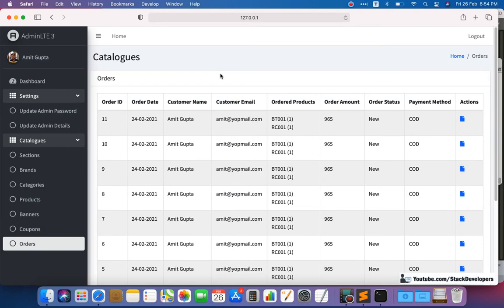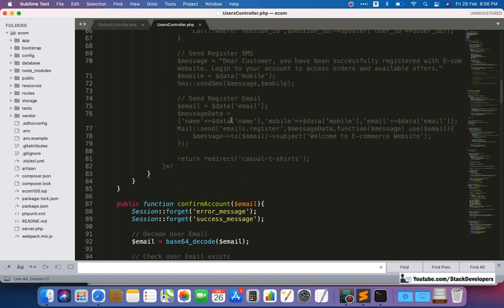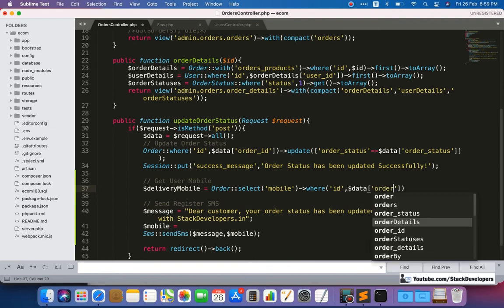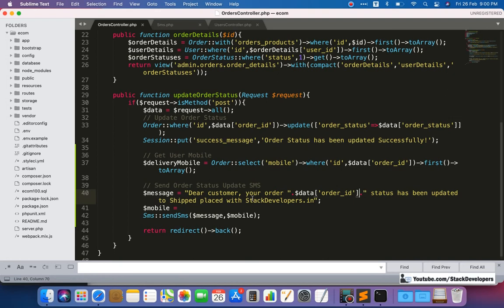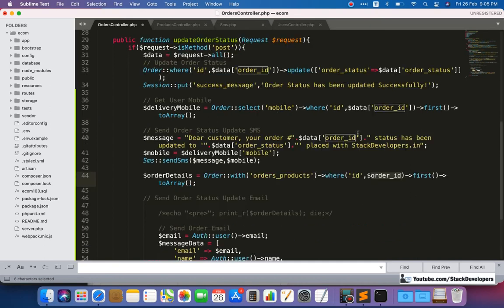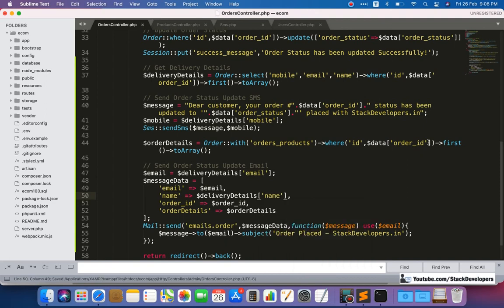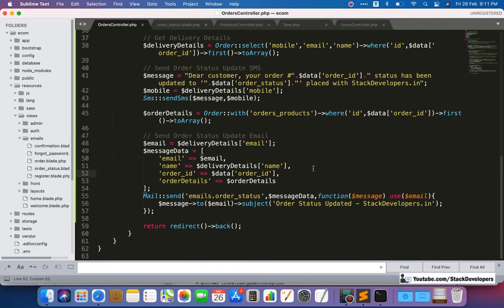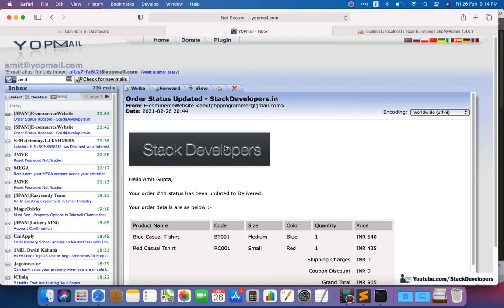#142 Make E-Commerce in Laravel 8 | Send Order Email / SMS | Design HTML Template of Order Email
In Part-142 of Advance E-com series, we will work on order status update Email and SMS that we will send to user when client updates the order status from admin panel.

1) Update updateOrderStatus function :-
We will update updateOrderStatus function at OrdersController to send Email and SMS intimating user about the update in order status.

Before sending SMS, we are required to get the user mobile.

After getting mobile, we will also initialise the message variable and call sendSms function to send SMS to the user about order status update.

After sending SMS, we will also send update order status email. For that we will write send email code.

We will get orderDetails and will return to order status html email along with email, name, order_id and order_status.

2) Create order_status.blade.php file :-
Now we will create HTML for order status update email in which we will show order details along with updated status of the order.